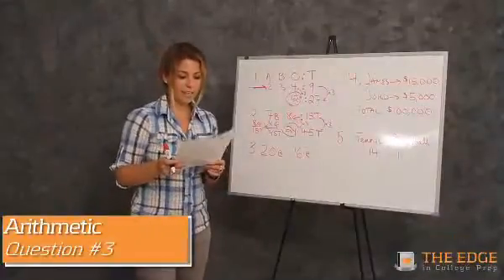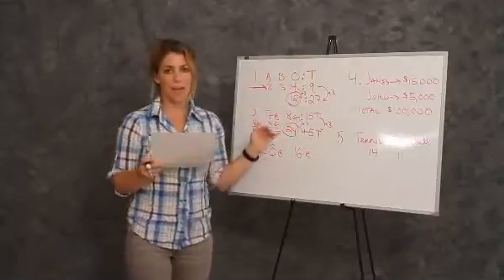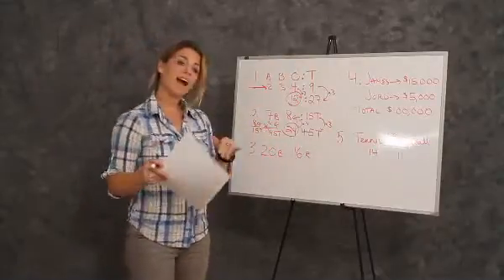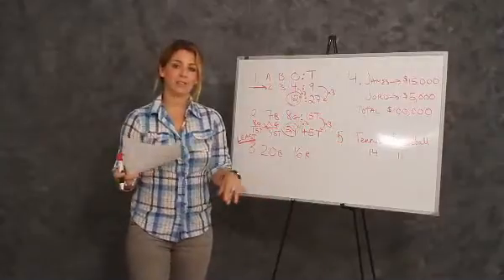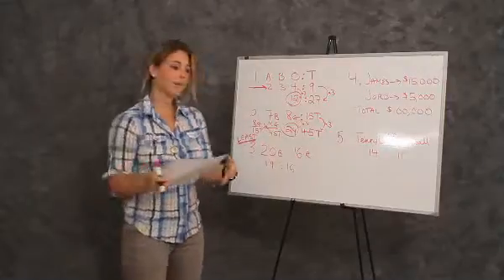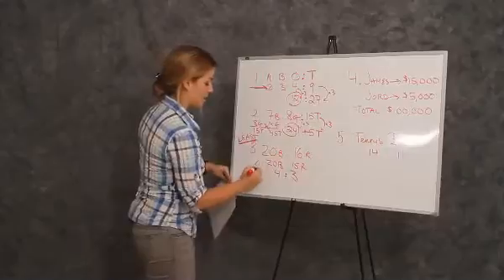4 Ratios Int Q3